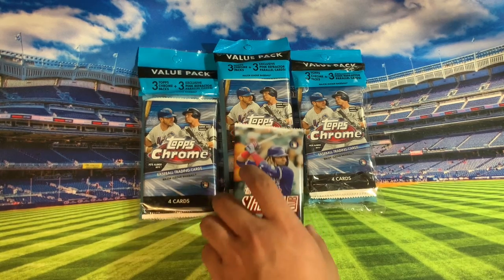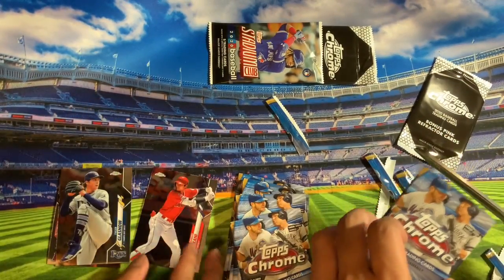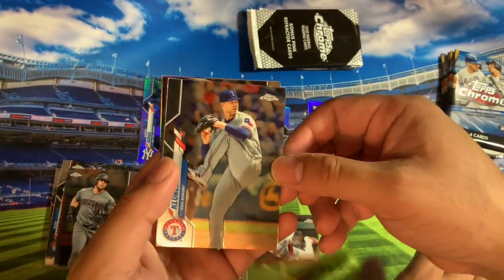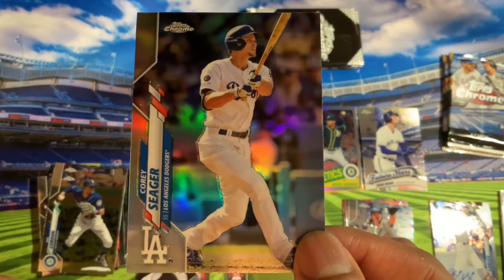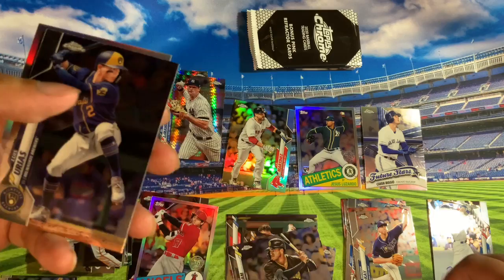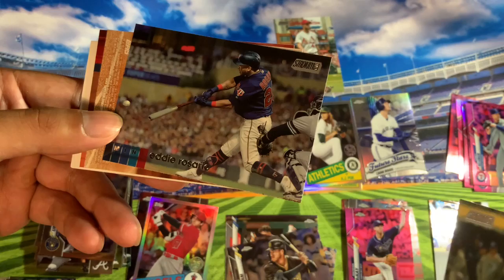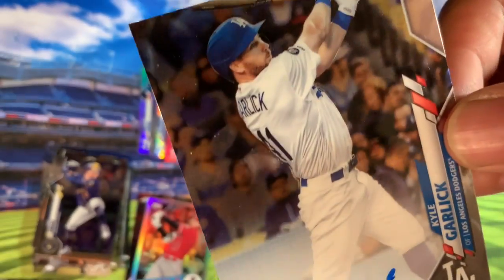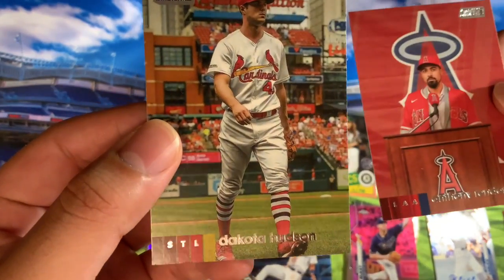Topps Chrome & Topps Stadium 2020 Baseball Cards Part 2 - Auto Card of Kyle Garlick